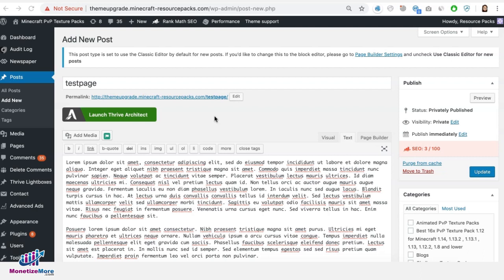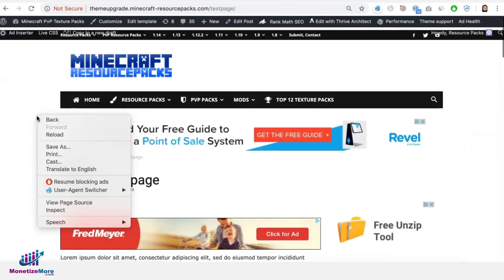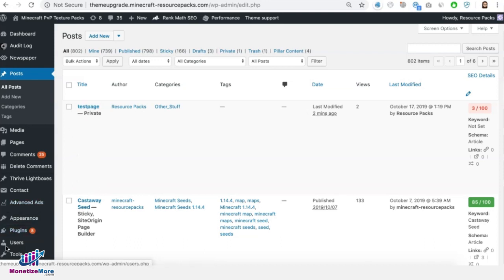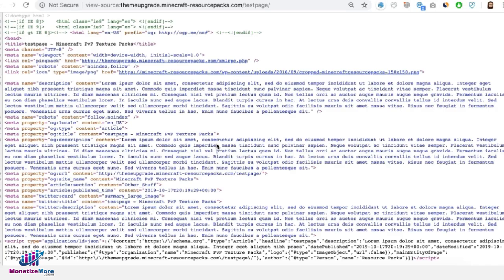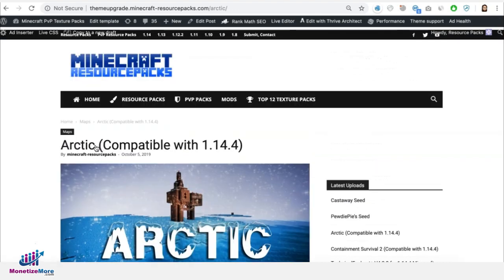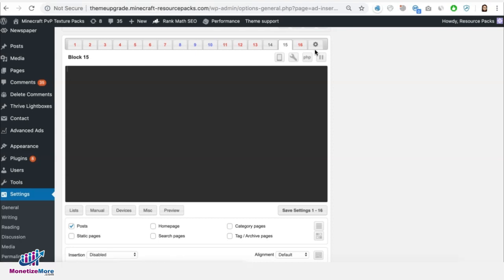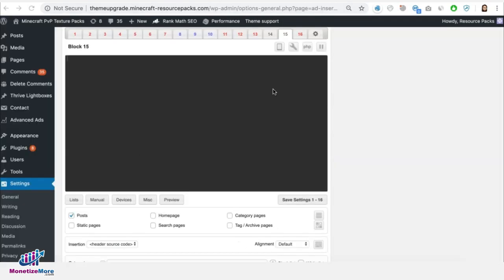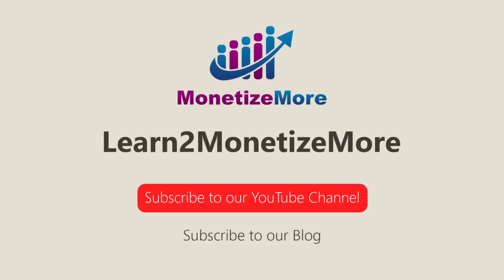How To Create A Test Page In WordPress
In this video we'll show you how to create a test page in WordPress to test your ads. In the video we'll use Ad Inserter to deploy ad tags.